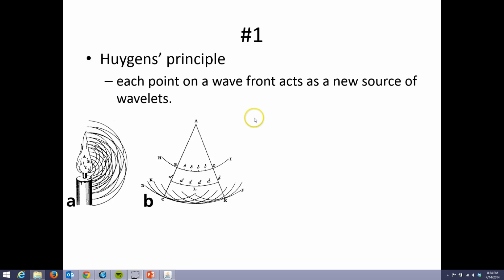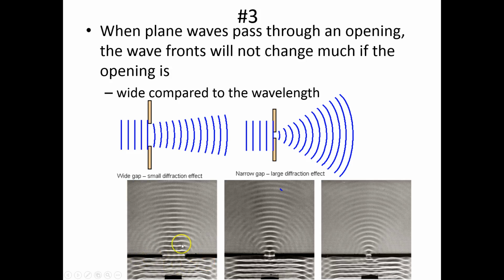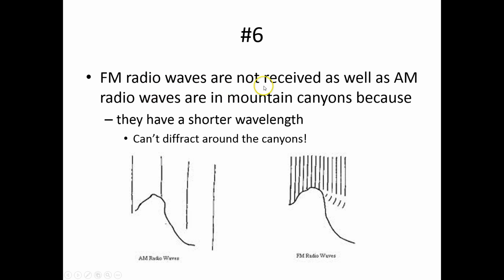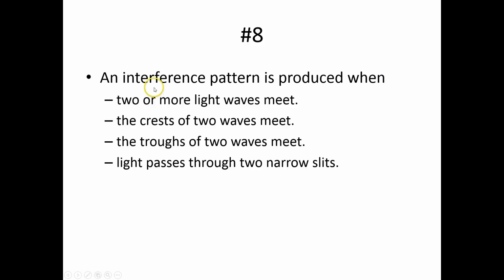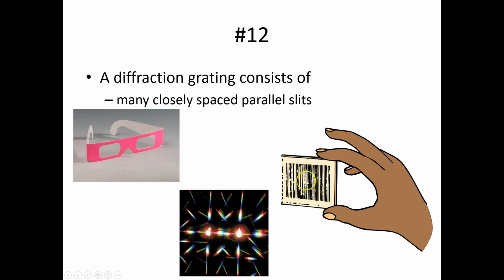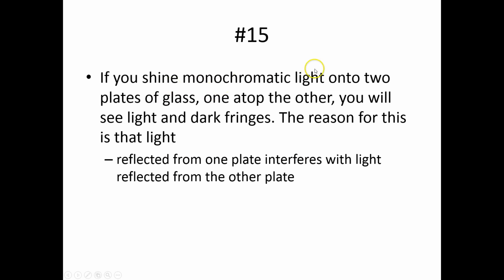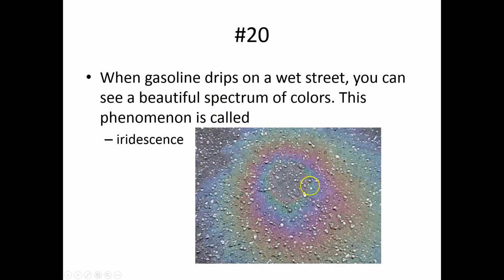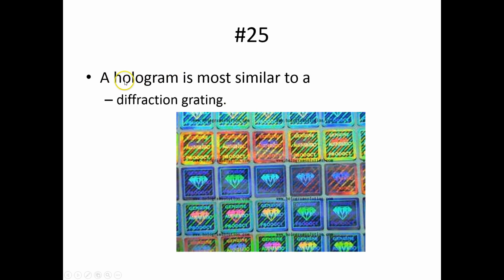Chapter 31 Video Notes